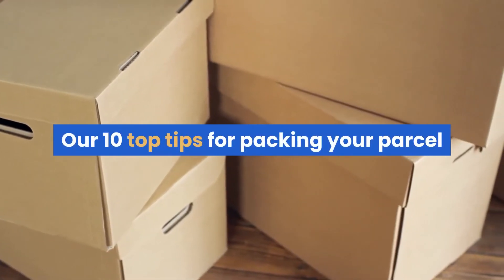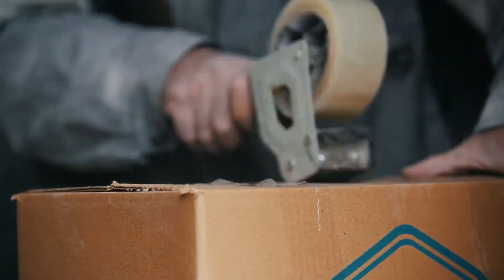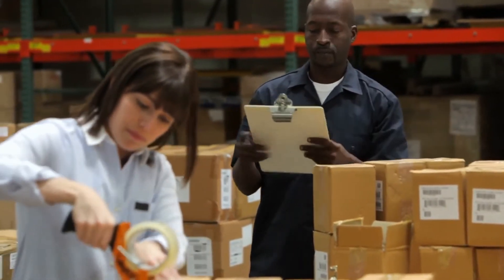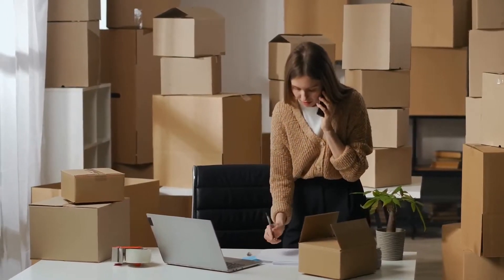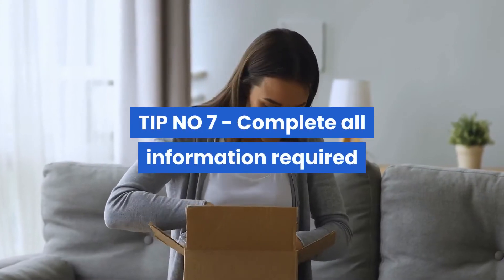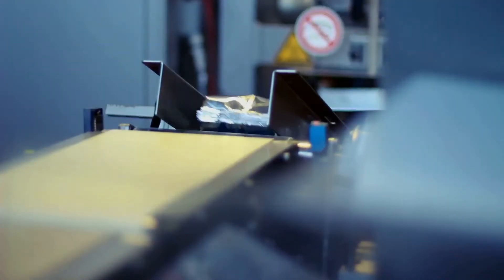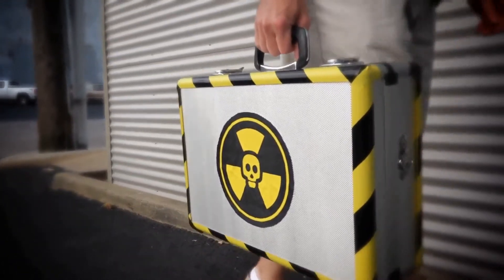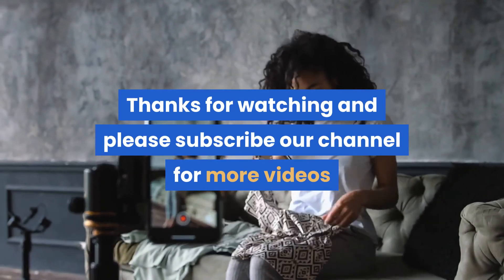10 Top Tips For Packing and Sending Your Parcel Safely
We understand how important every parcel you send is to you and as such are committed to ensuring you parcel reaches its destination intact. We have created 10 top tips for packaging your parcel which will help ensure it arrives in the best possible condition.

Our 10 top tips for packing your parcel

TIP NO 1 - Choose the right tools for the job

TIP NO 2 - Don’t leave any empty spaces

TIP NO 3 - Do not package in delicate materials

TIP NO 4 - Be careful if reusing old packaging

TIP NO 5 - Label clearly

TIP NO 6 - Do not rely on additional labeling

TIP NO 7 - Complete all information required

TIP NO 8 - Do not use attractive packaging

TIP NO 9 - Check prohibited and restricted items list

TIP NO 10 - Consider taking compensation cover